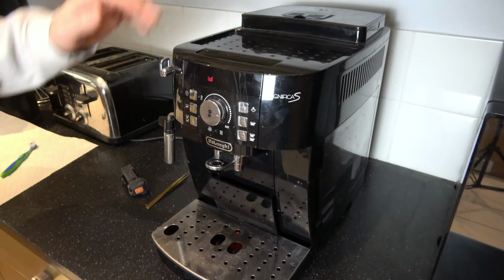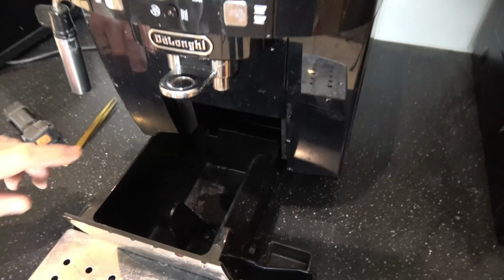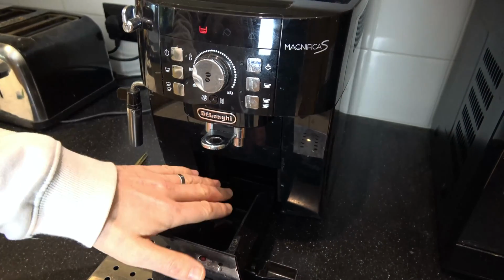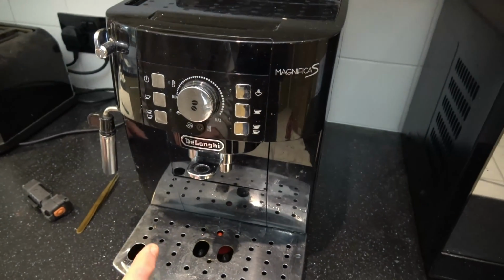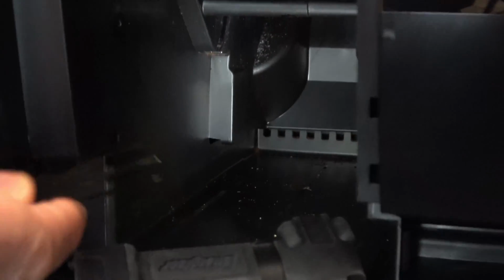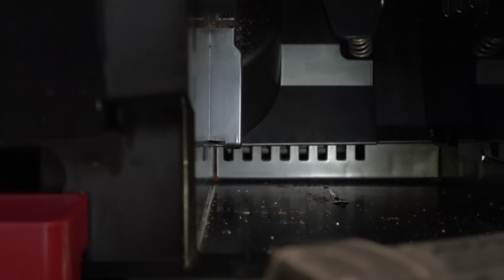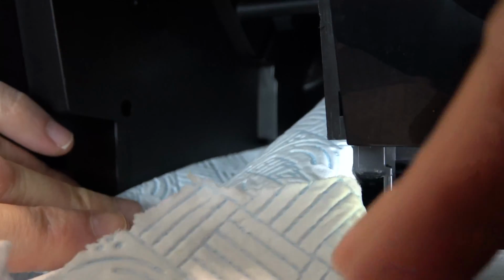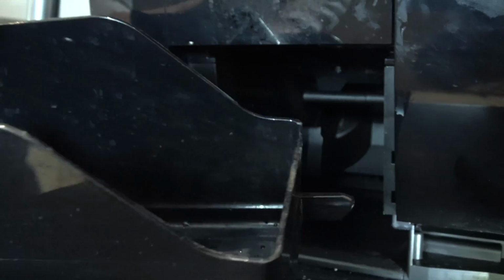How to FIX Grounds Tray FULL but EMPTY Fault on Delonghi Magnifica S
In this video we go through a possible fix for the grounds tray FULL light but the actual tray is empty on the Delonghi Magnifica S.